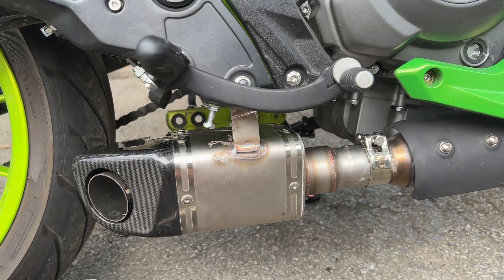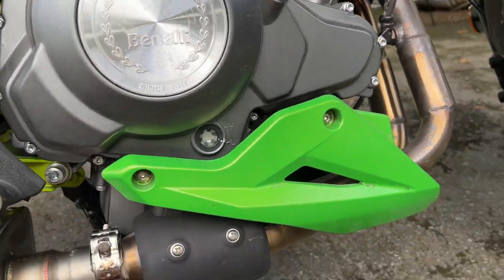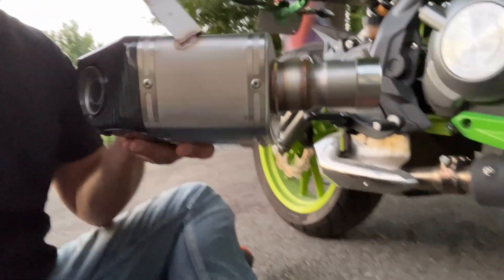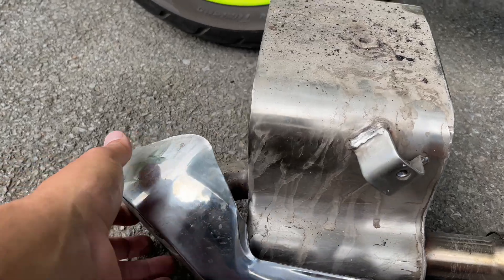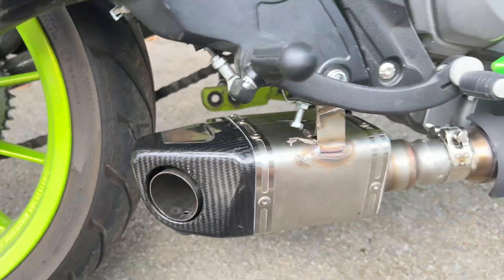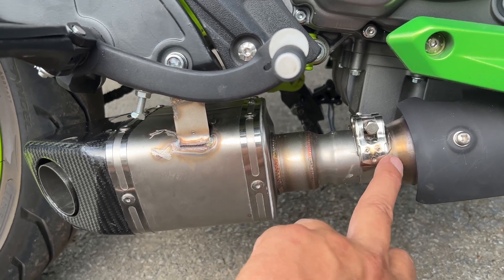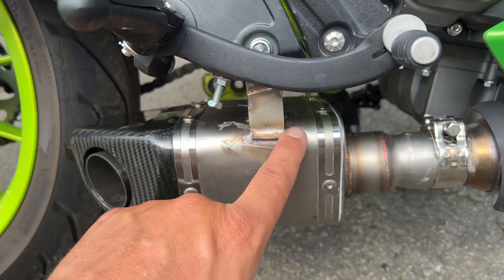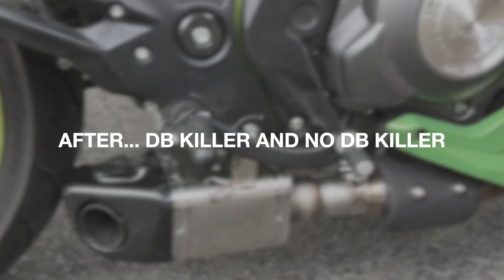2022 Benelli 302s Low Profile side Slip on Muffler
This video shows how I installed a low side muffler on my 2022 benelli 302s without having to cut any of my factory down pipe